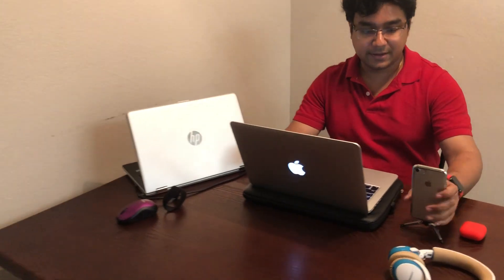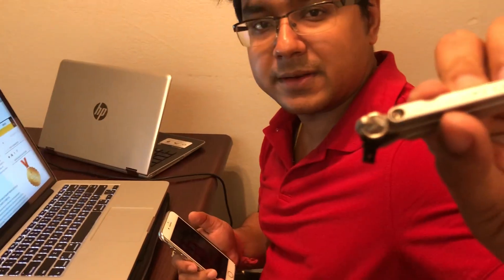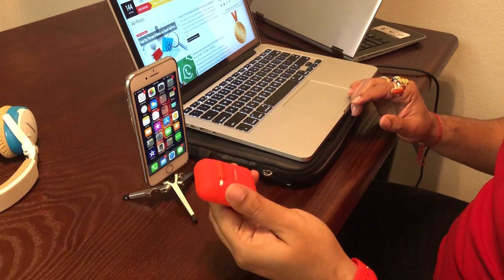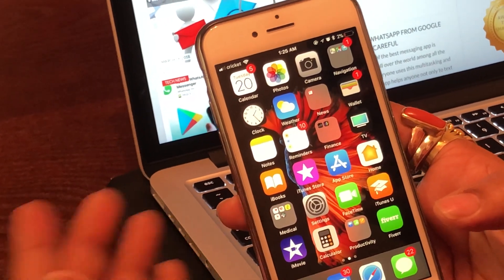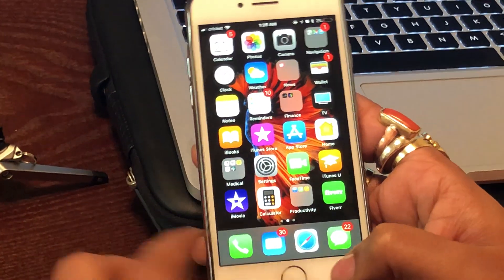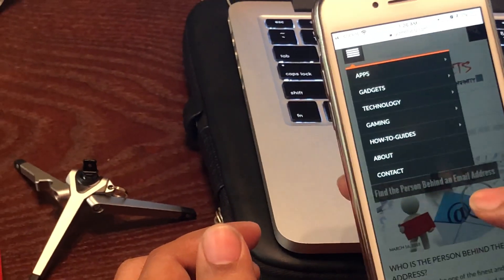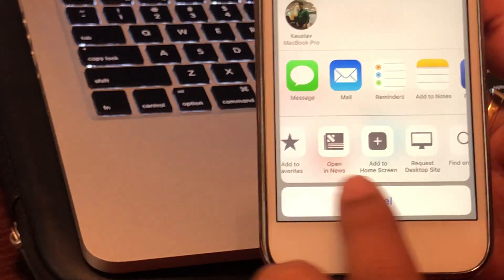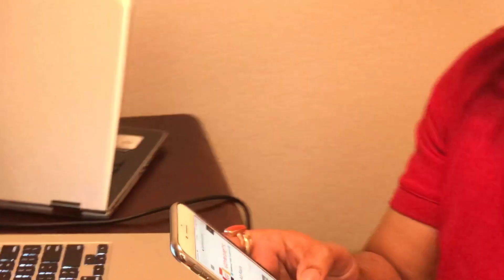How to bookmark website in iPhone so that it will look like an app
This video will show how to create a bookmark of you favorite website in iPhone screen. It will look like an app and will open your website within few second. This will help you to save your precious time.